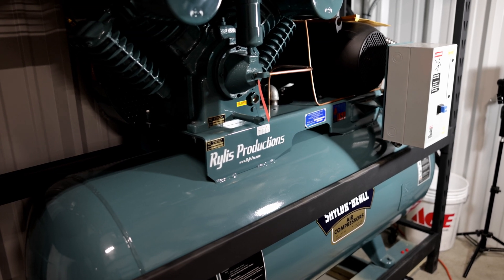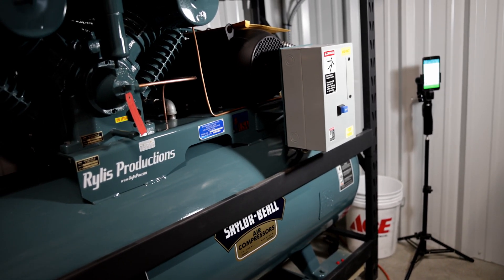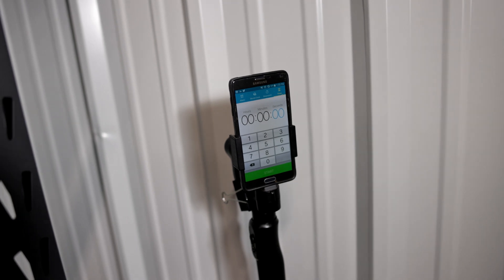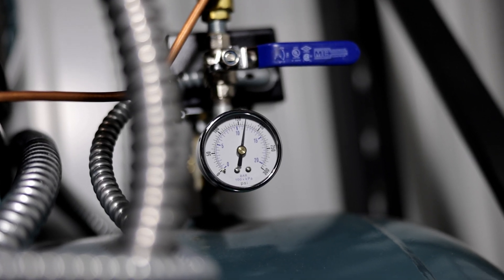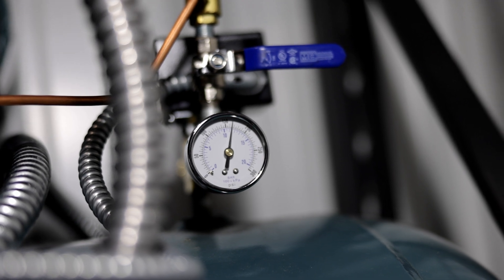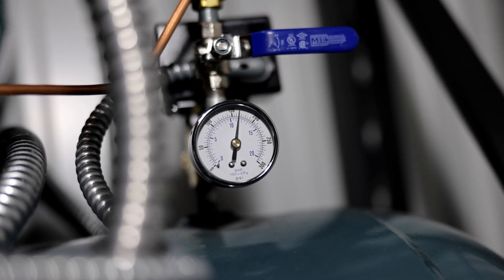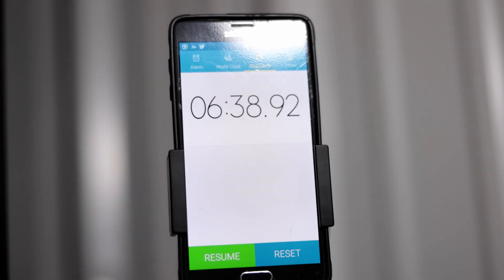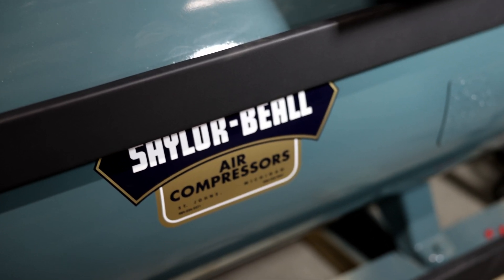How long to fill a Saylor Beall 120 gallon tank?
From a completely empty 0 psi, we show how much time it takes to fill up with our Saylor Beall 120 gallon tank with it's single phase 7.5 hp air compressor. Surprisingly not too loud as well!

The sounds heard at around 0:59 and again at 1:16 is the auto drain discharging.

Created with the RF 28-70mm and Canon R5